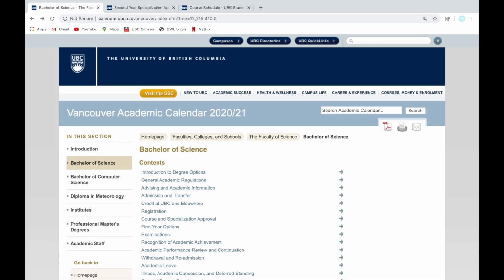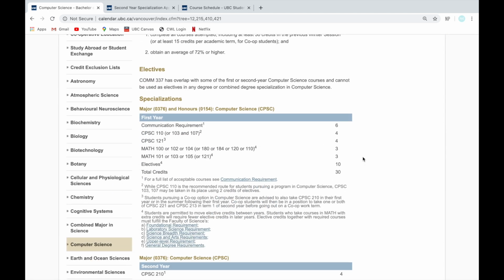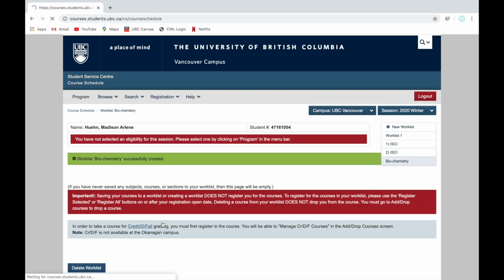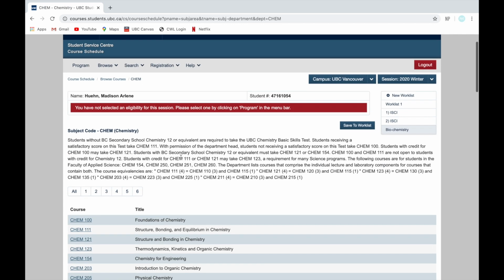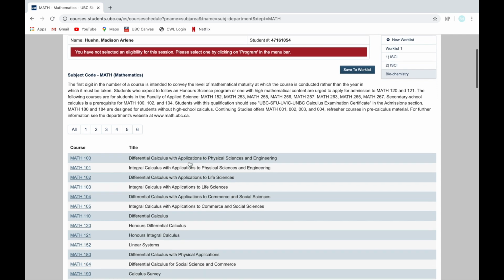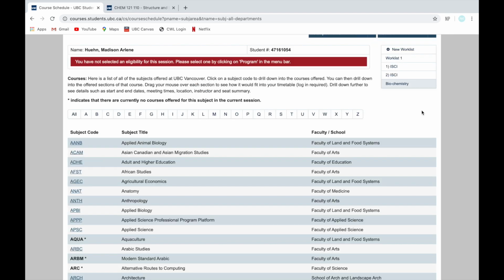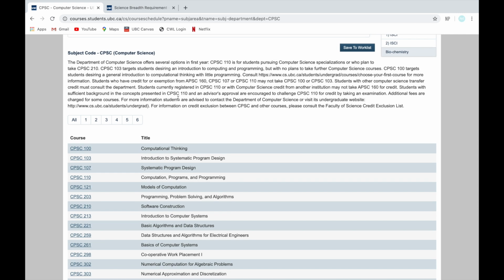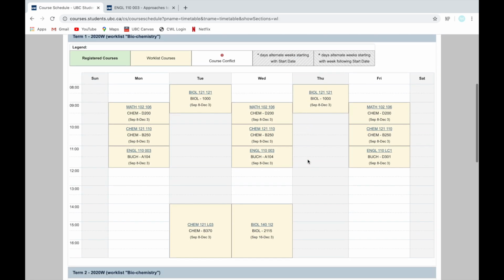PLAN YOUR UBC SCIENCE COURSES WITH ME | maddy a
PLAN YOUR UBC SCIENCE COURSES WITH ME

Happy Saturday!

Many of you asked if I could film a video about planning your courses. It's confusing, not well explained, and it can be a rather complicated process sometimes. Sooooooo, I finally got around to filming a video to 1) show you where you can find almost everything you need to know for your degree, 2) what the required courses are for the majors offered by UBC, and 3) how to plan your schedule! You're going to learn to love the academic calendar my friends... learn to love it!! In part, the most challenging part of all this is navigating UBC's massive website and knowing where to find information. If you can figure that out you are set.

If you don't know, you can access your course registration/schedule page through your SSC. When you login, click the blue "Course Schedule" button and it will take you directly where you need to go.

Here are the links to the academic calendar for the BSc and the Specialization page.

If you have any questions at all, I am here to do my best and help you guys out! I love answering questions, and you guys give me the opportunity to learn more about the world of UBC... so its a win win situation haha!